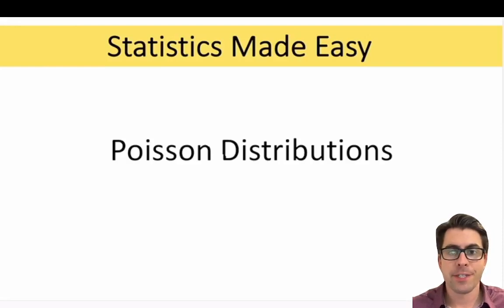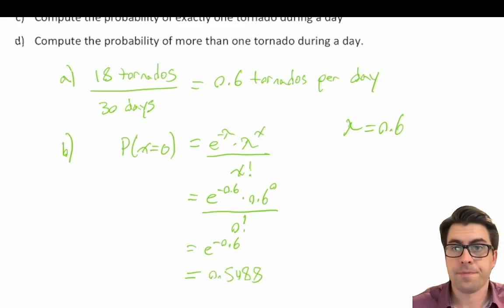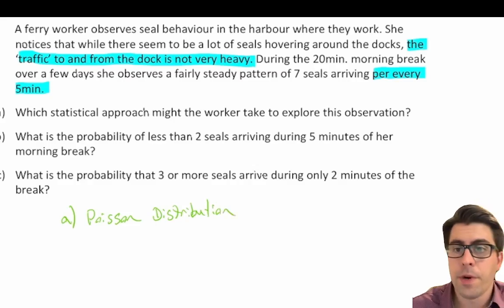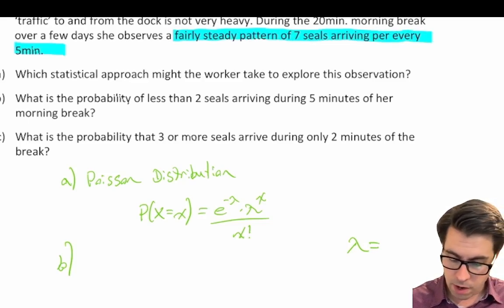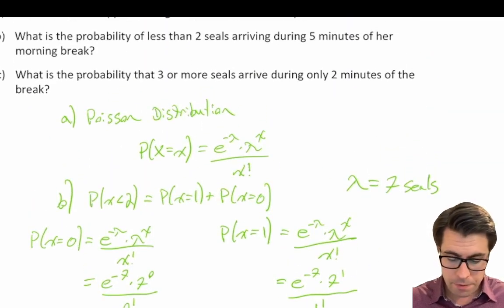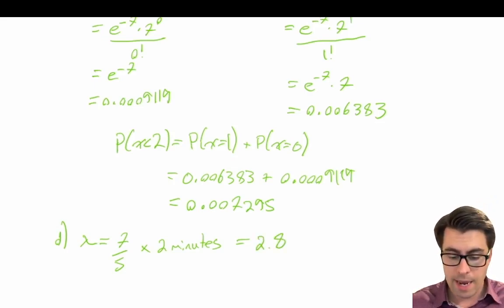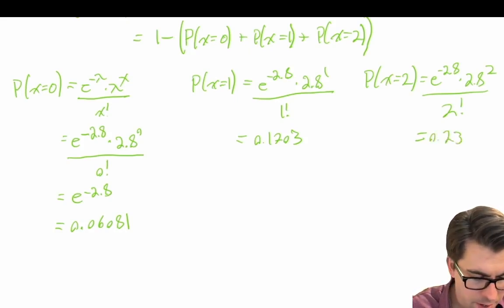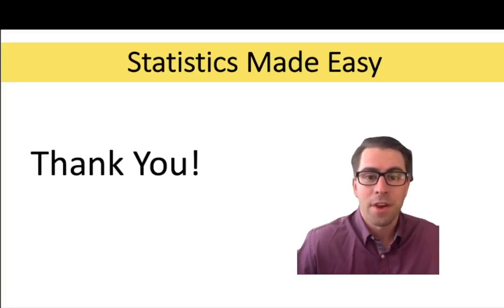Poisson Probability Distribution- Practice Problems- Statistics Made Easy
Sharpen your understanding of Poisson Probability Distributions with our practical tutorial focused on solving several practice problems. This session is designed to deepen your familiarity with how Poisson distributions can be used to model various real-world scenarios where events occur at a constant rate but independently of each other.

- **Applying Poisson Distribution Concepts**: Enhance your skills by applying theoretical knowledge of Poisson distributions to solve problems.
- **Detailed Problem Solving**: We break down each practice problem, providing step-by-step solutions to help you grasp the process and calculation methods involved.
- **Real-World Applications**: Understand how the Poisson distribution is applied in fields like telecommunications, healthcare, and more through specific examples.

This tutorial is ideal for students looking to reinforce their probability coursework, professionals needing to brush up on their statistical analysis skills, or anyone interested in learning more about this important statistical distribution.

Video: 9B